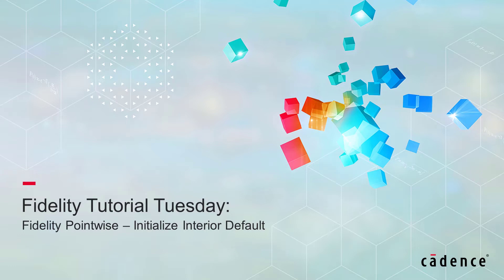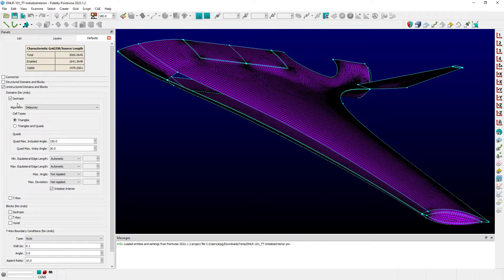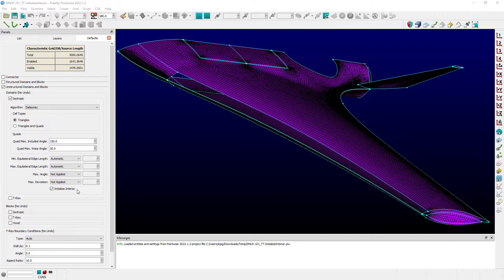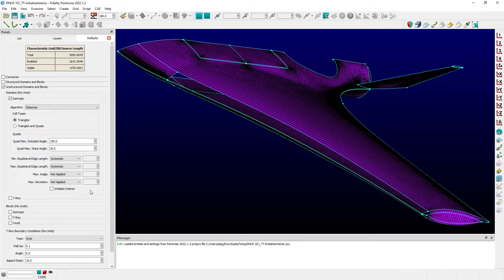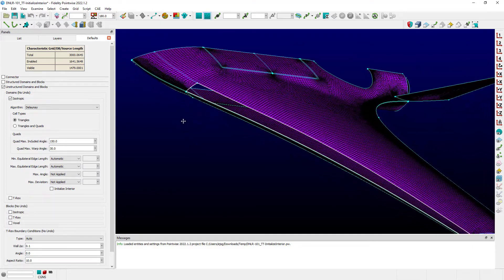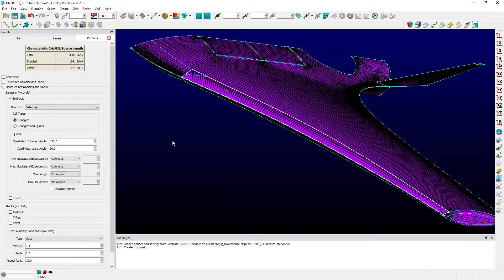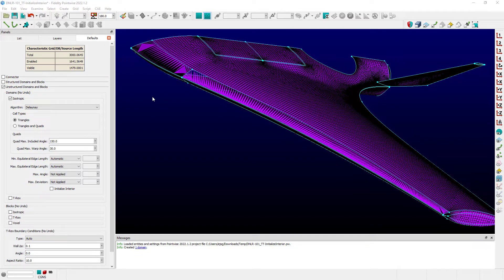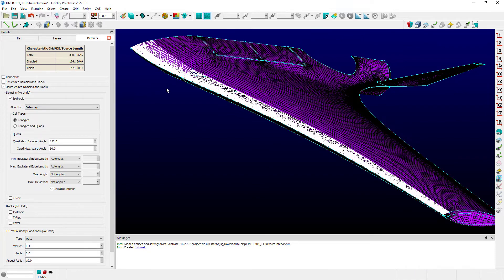Fidelity Pointwise - The Initialize Interior Default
In this video, we focus on Fidelity Pointwise and look at the Initialize Interior option in the Defaults panel.